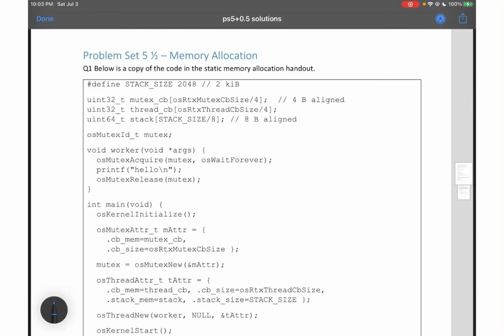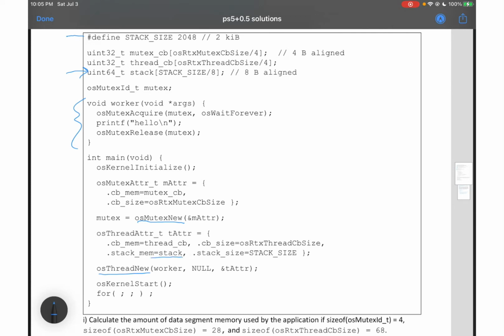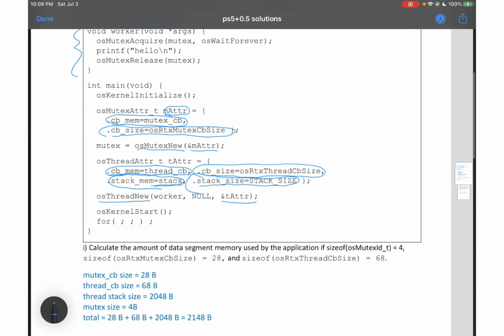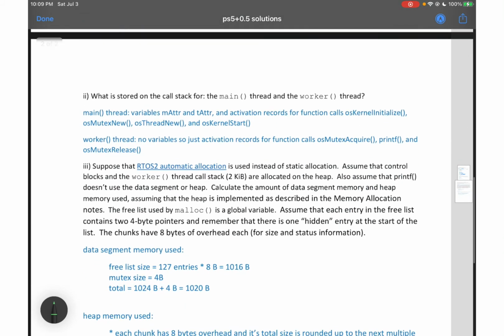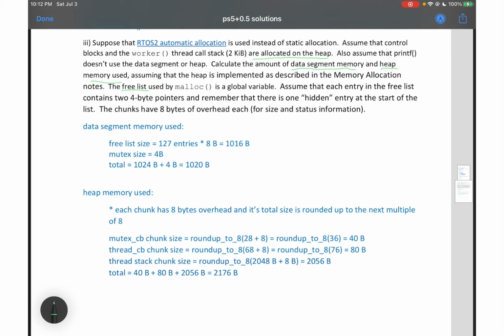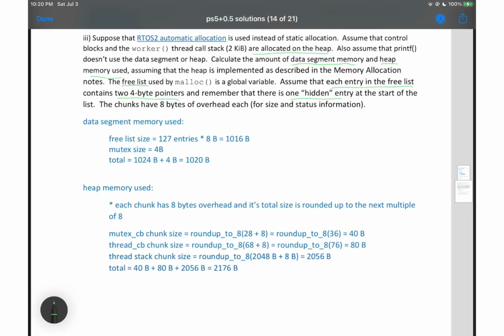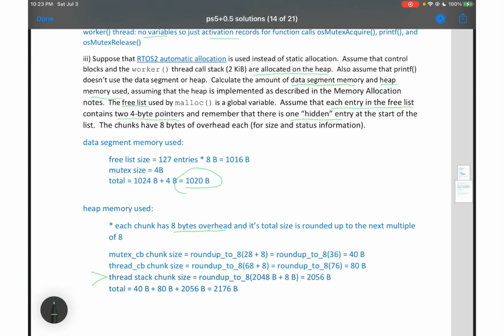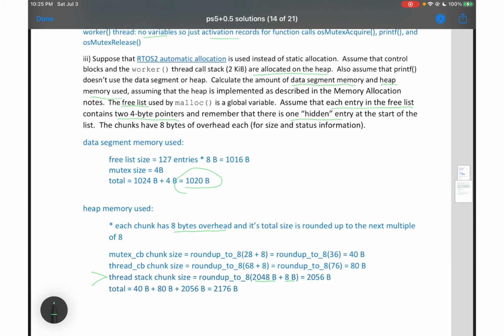PS5 1/2 tutorial